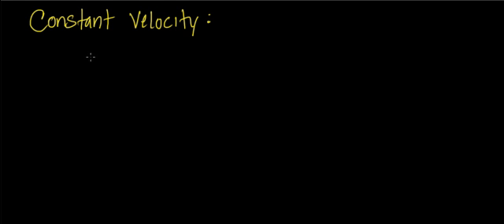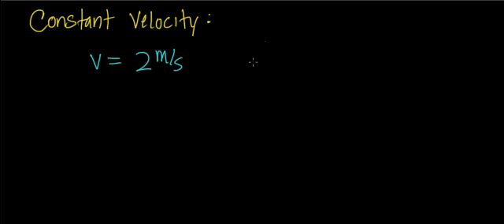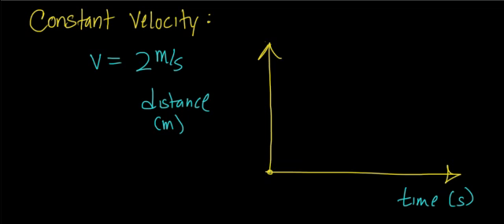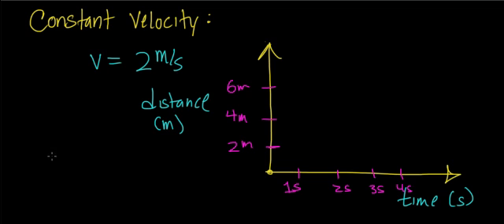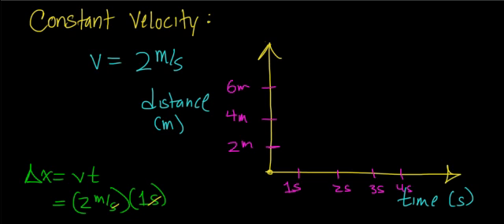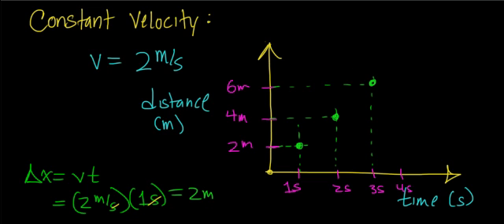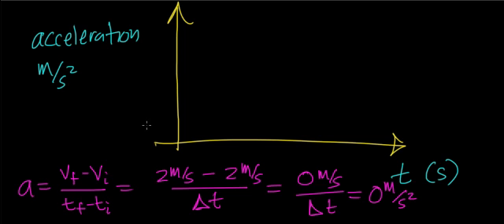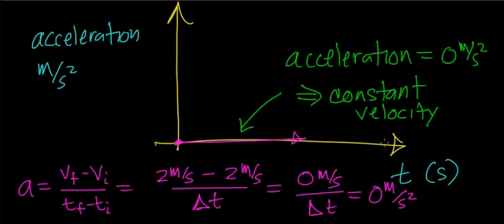Constant Velocity Graphical Example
Example to generate the graphs for the motion of an object moving with constant velocity